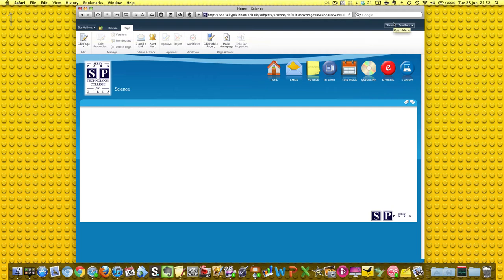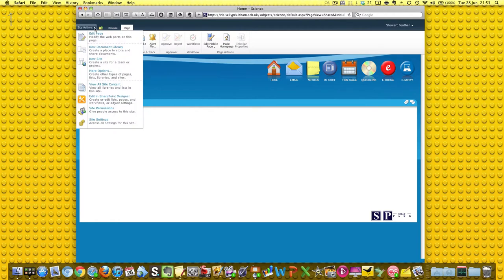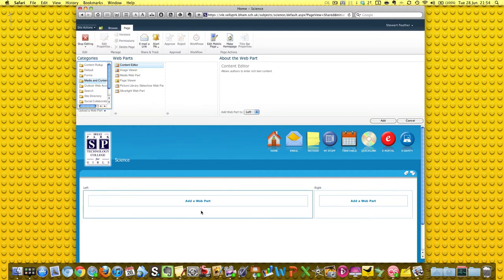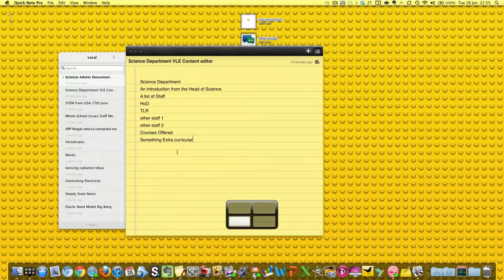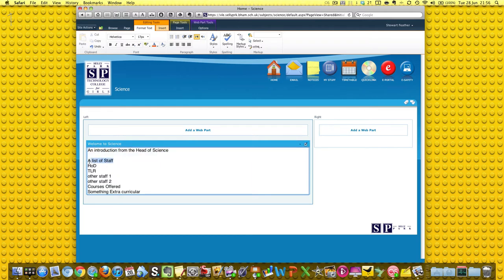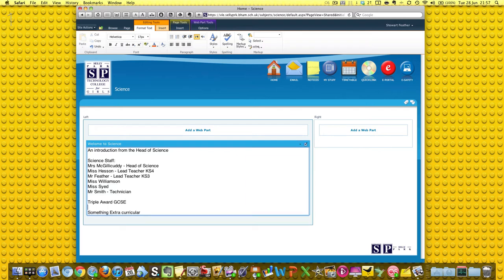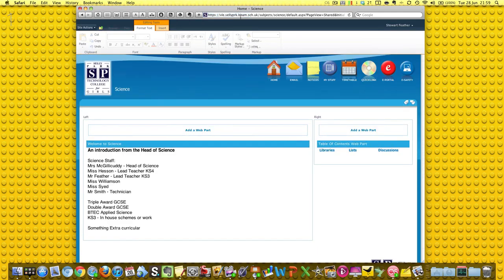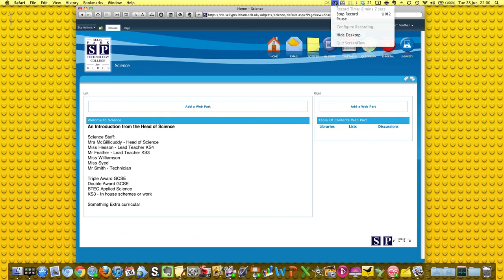1_ContentEditor_&_TableOfContents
1 in a series of 'how-to'  screencasts for training school staff with a Sharepoint VLE.